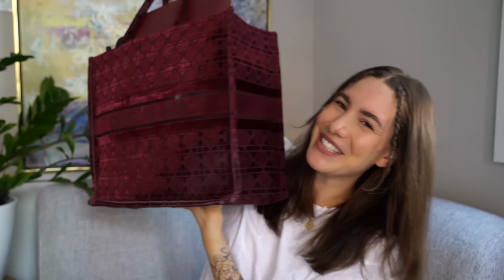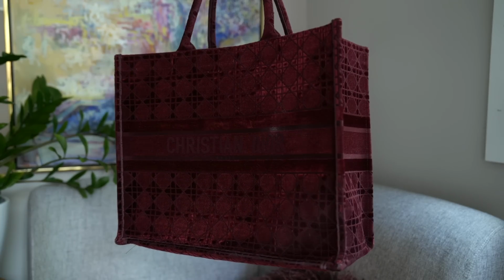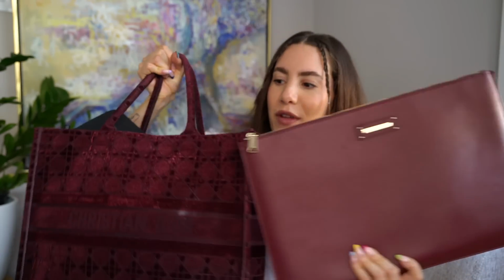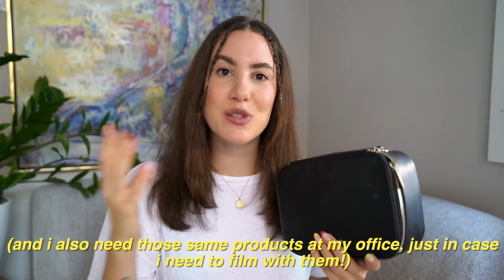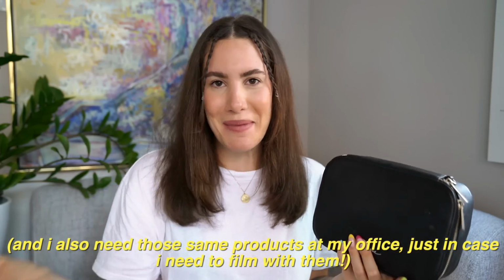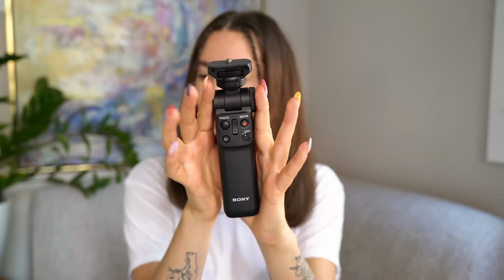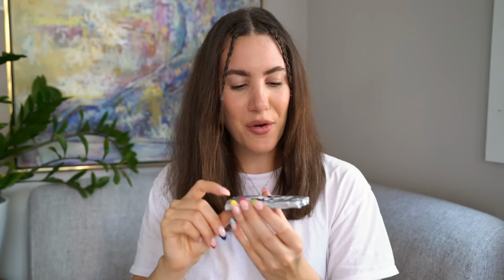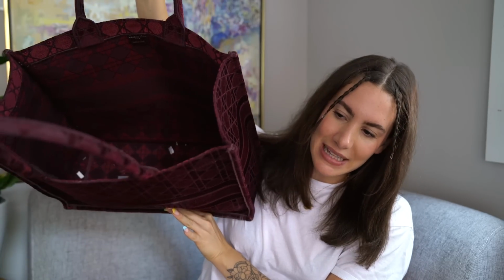WHAT'S IN MY BAG (all of my work essentials) | Jamie Paige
We're bringing it back old school! I'm showing you what's in my everyday work bag!